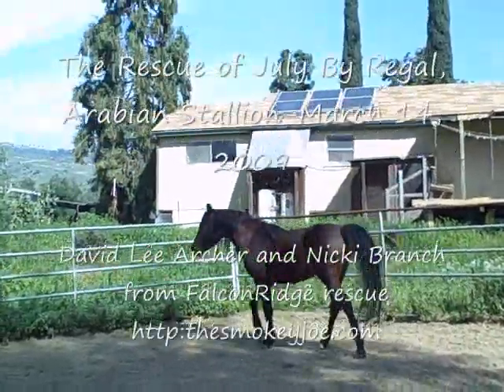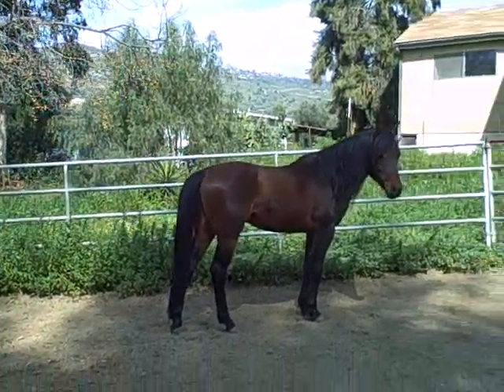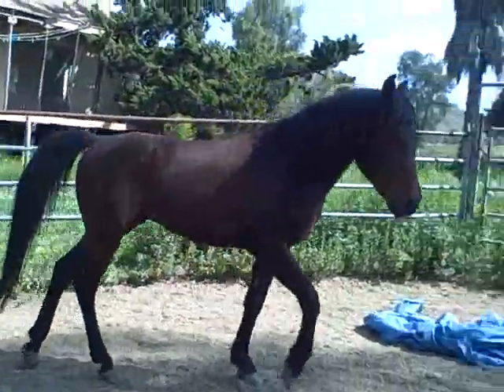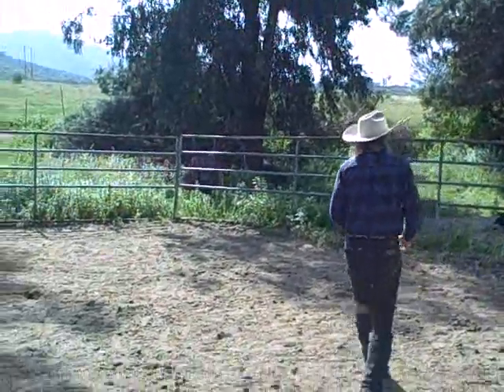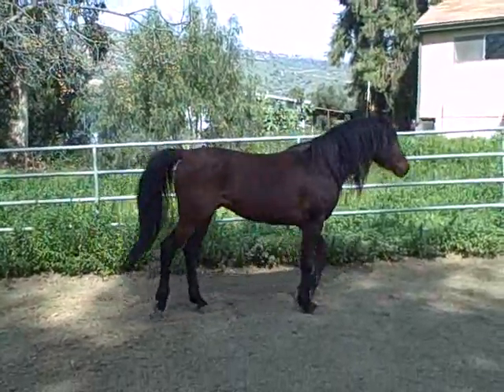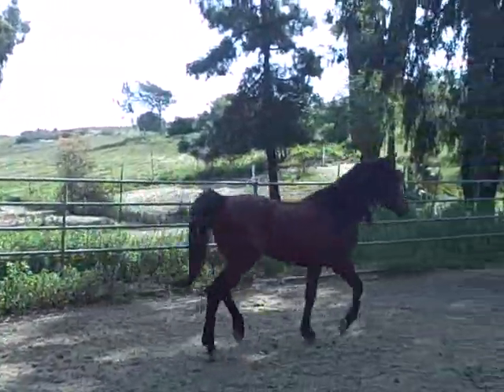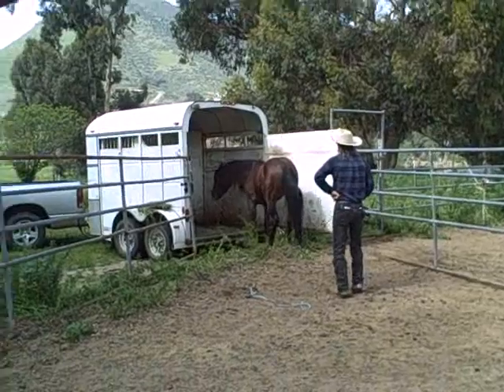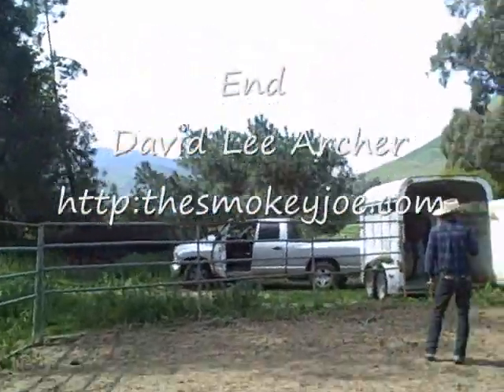The Rescue of July By Regal, Arabian Stallion March 14, 2009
A eight year old Arab stud,, not halter broke.Keeping it simple, had to haul it for